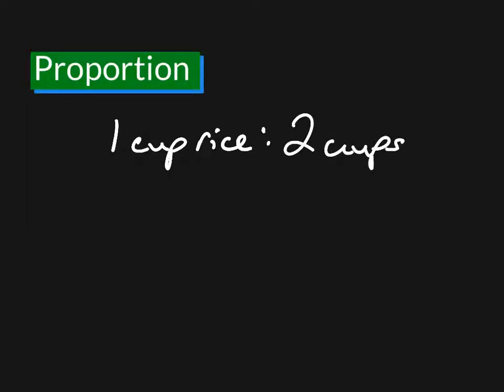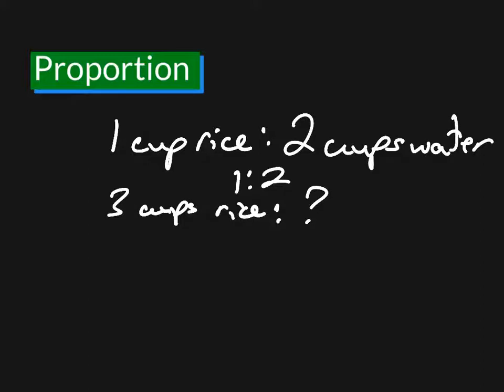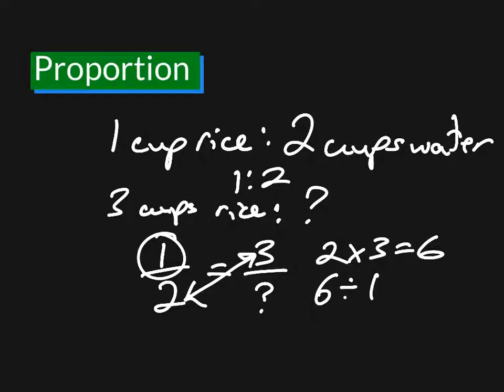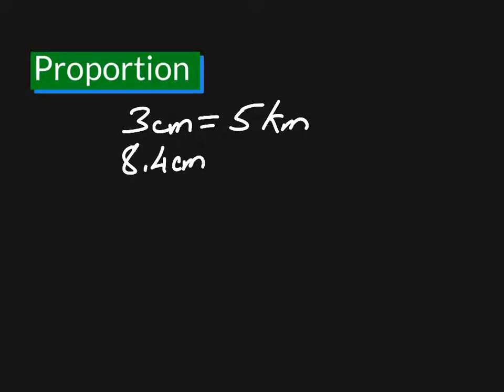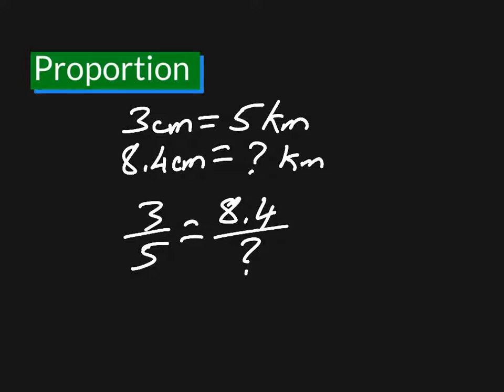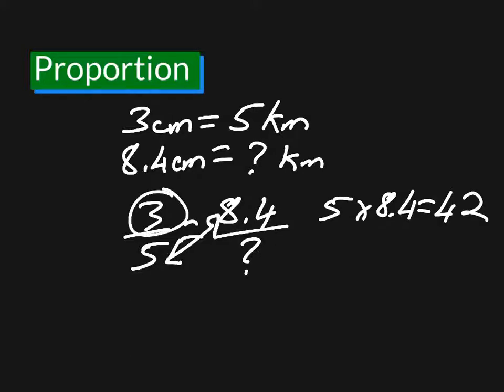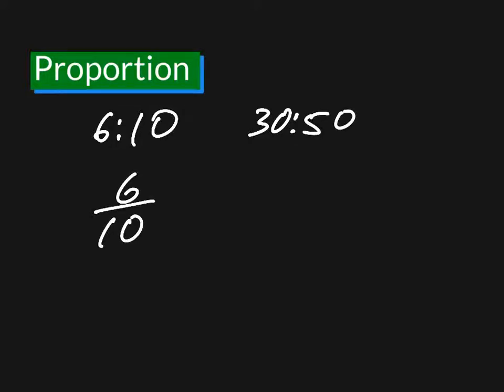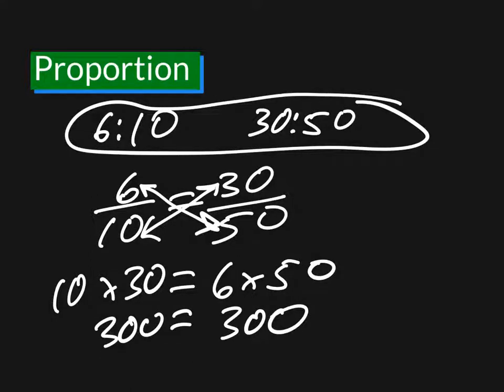Proportion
Overview of proportion as part of an online trades MATH1208 course from NBCC.